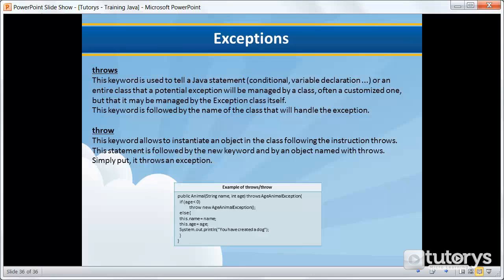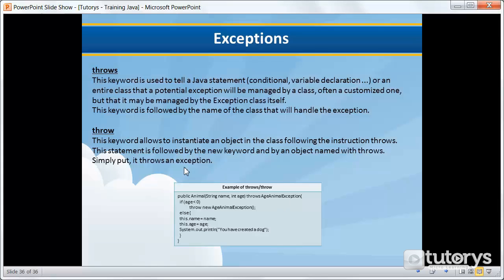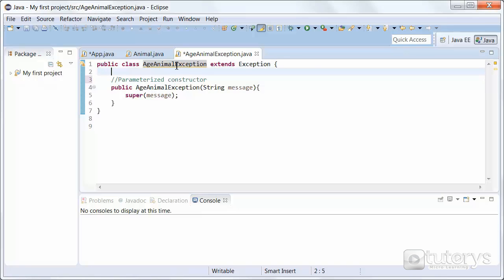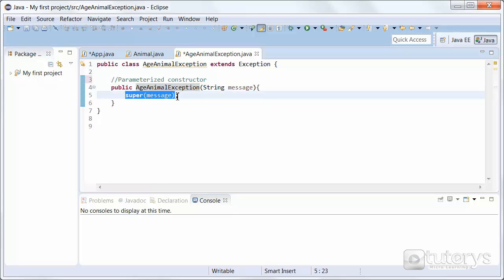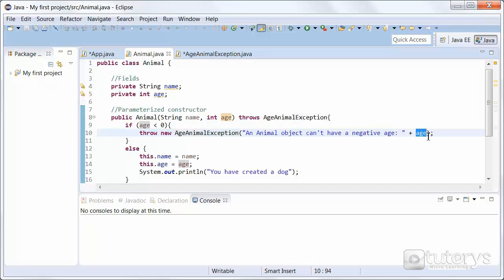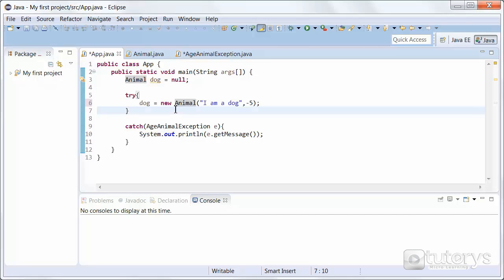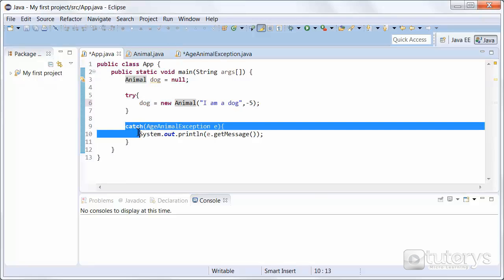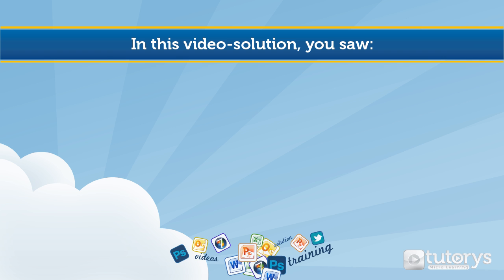How to create custom exceptions in Java?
In this video solution, you'll see how to create custom exceptions in Java.